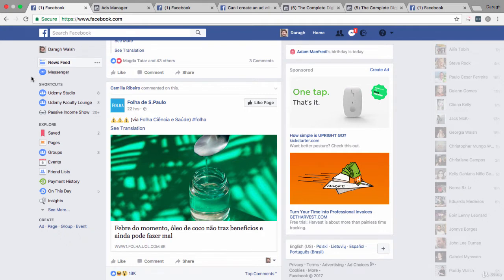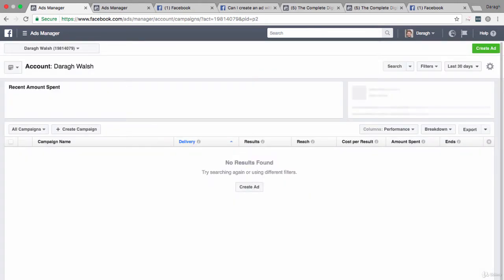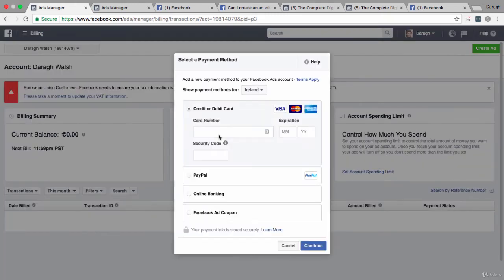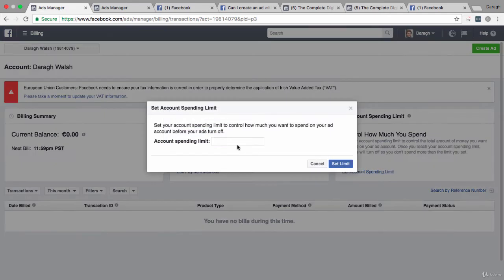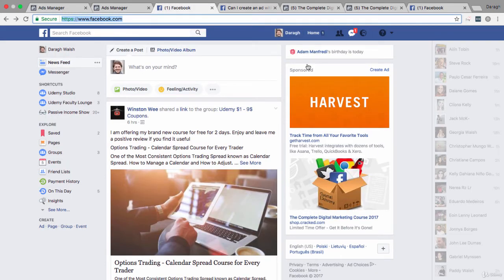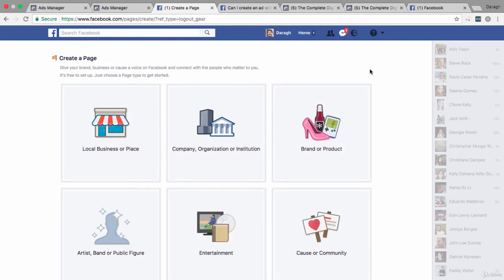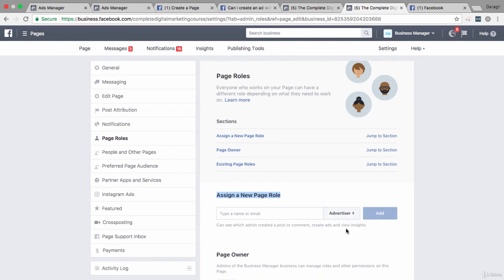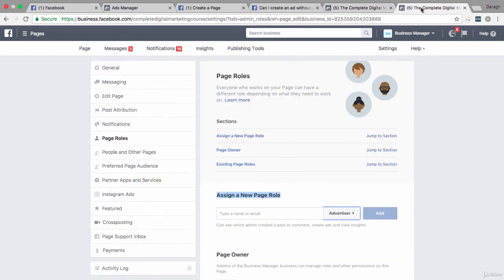How to Set Up An Advertising Account